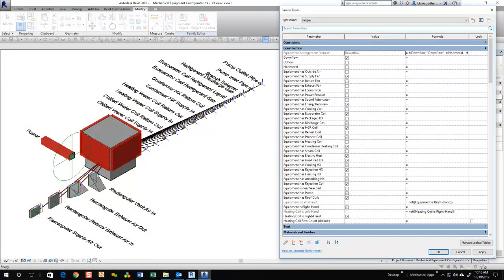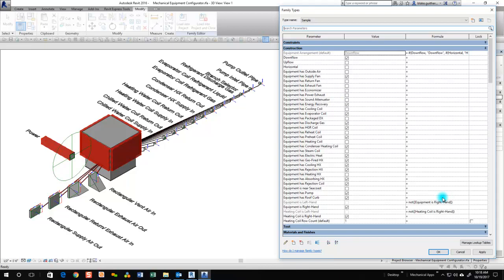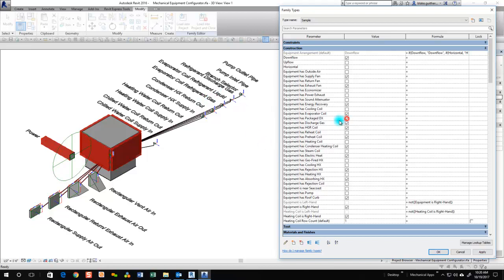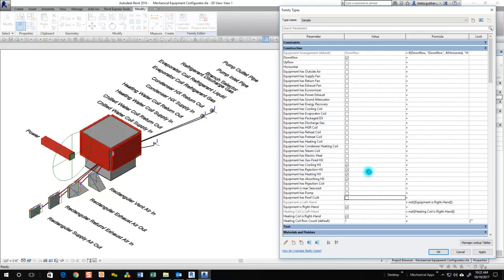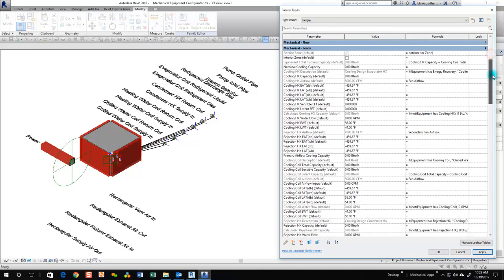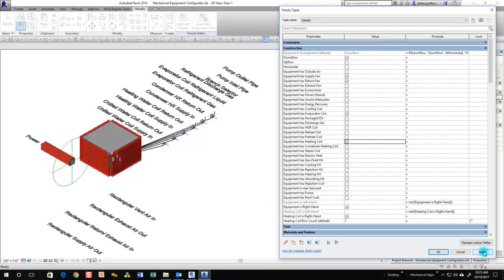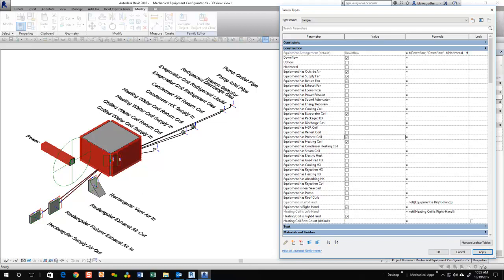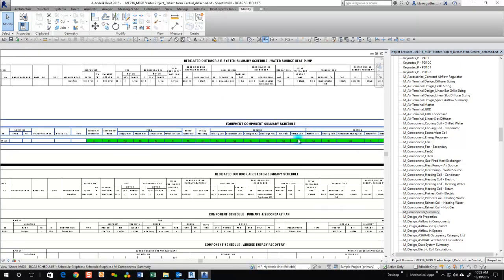Video M9 4 Editing Equipment Options